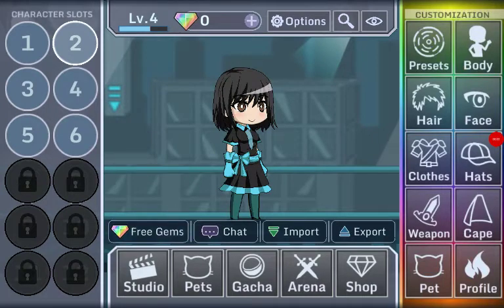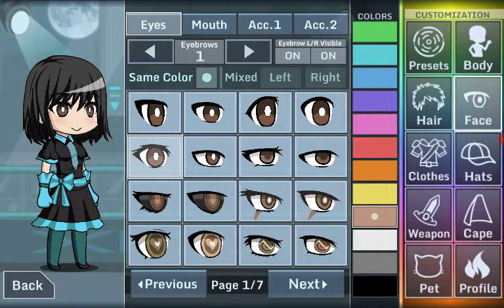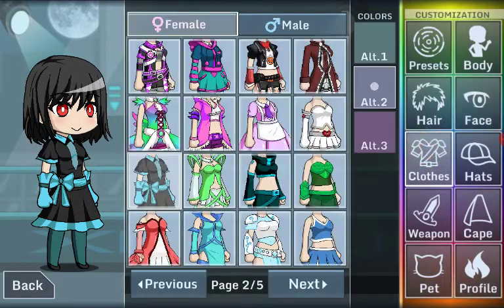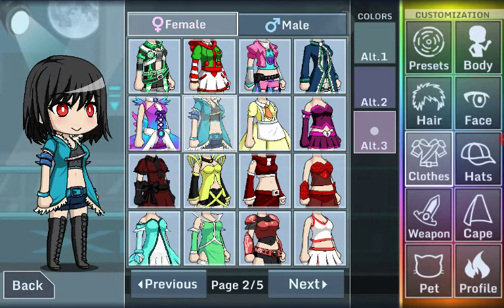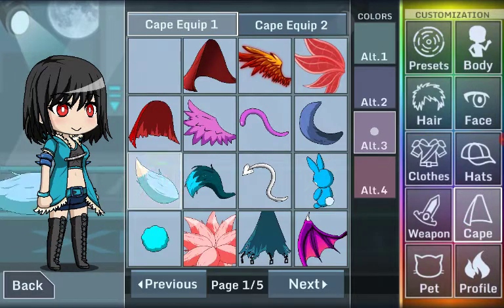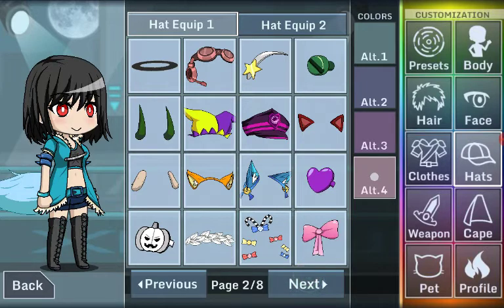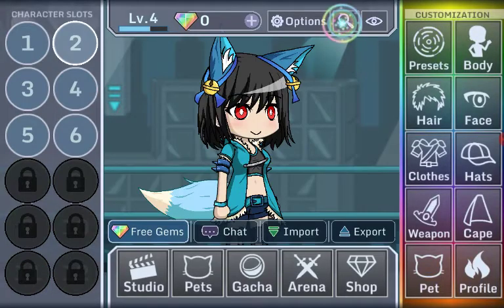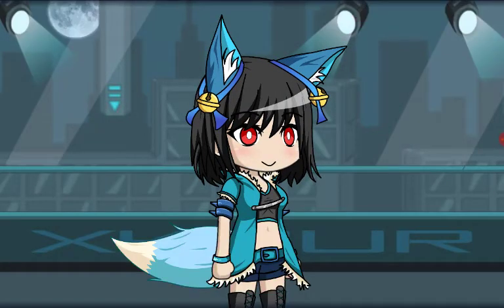How to make Elizabeth as a female Lucario